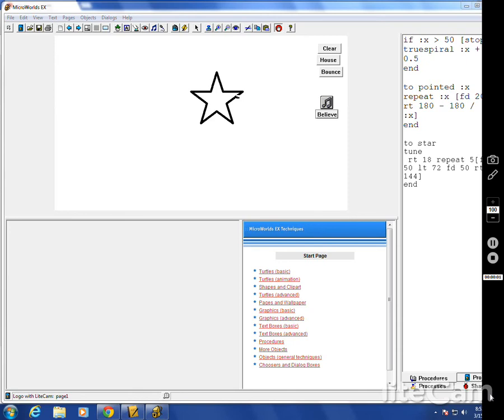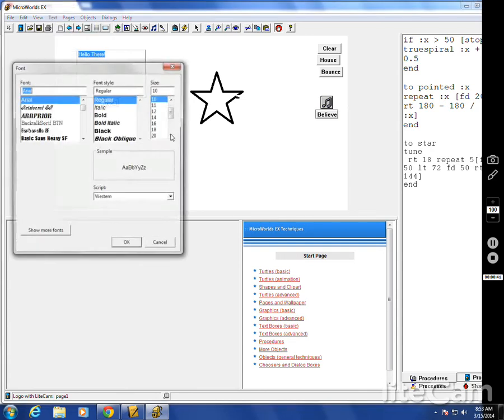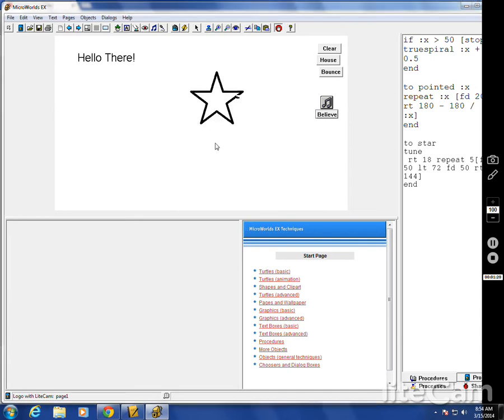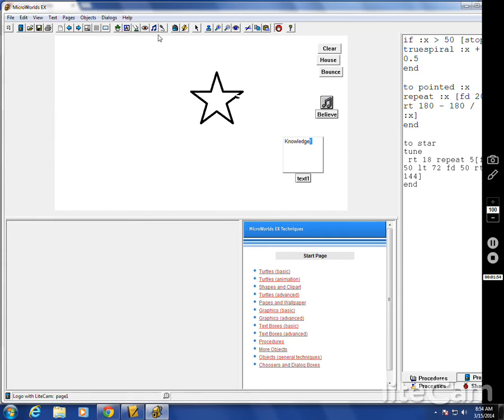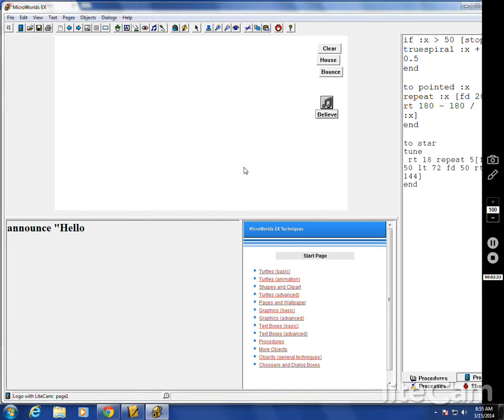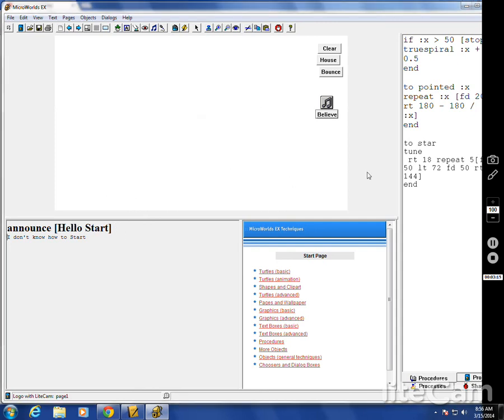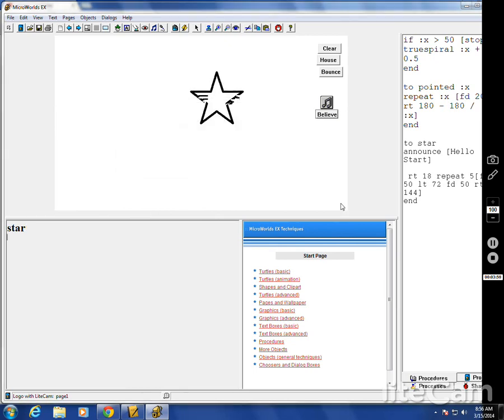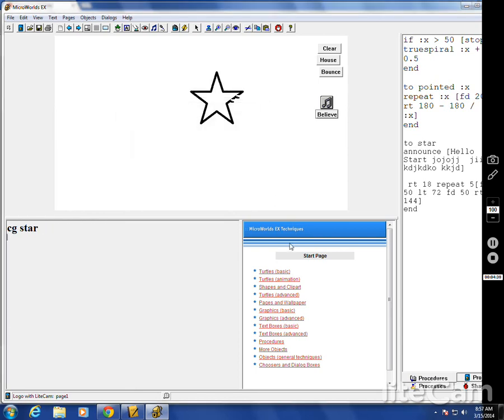MicroWorlds EX Logo Lesson 27A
How to use the text features, including the "text box" and the "announce" command.